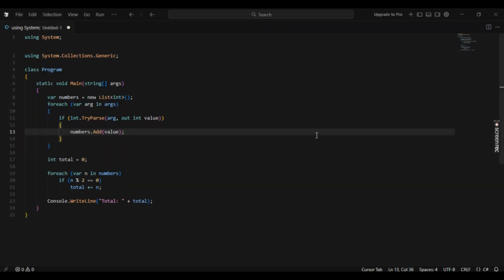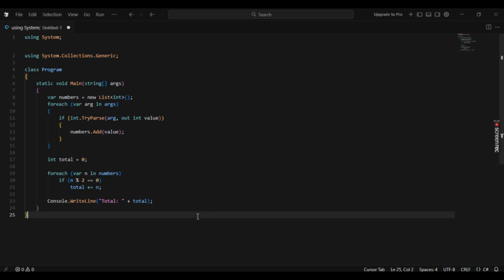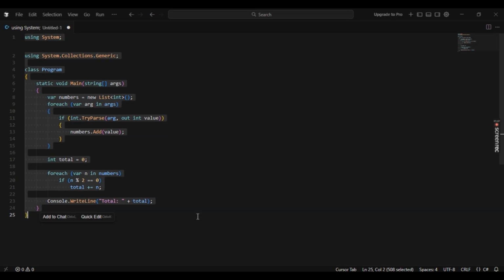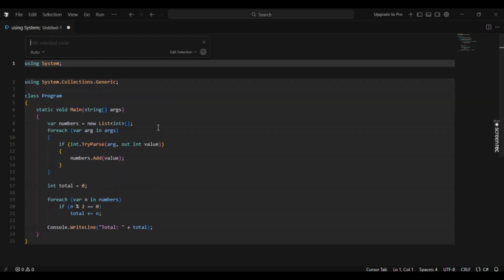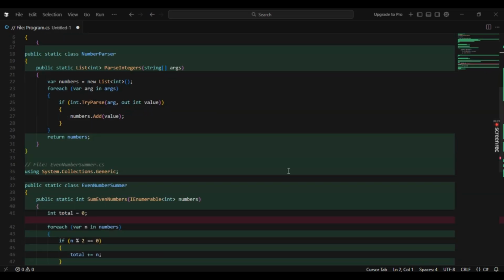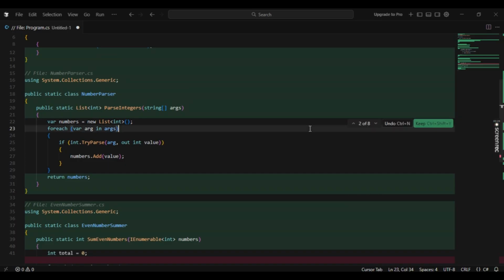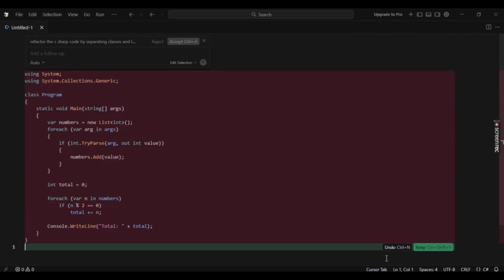How to Split Program to Multiple Files in Cursor AI 2026?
📂 Want to split a program into multiple files in Cursor AI for better organization and maintainability? This guide will show you step-by-step how to break your code into modules, manage dependencies, and make your project cleaner and easier to maintain! 💻🚀

Learn how to structure your program across multiple files, import modules efficiently, and improve readability. Perfect for beginners and advanced users looking to optimize their Cursor AI projects and coding workflow. ✨